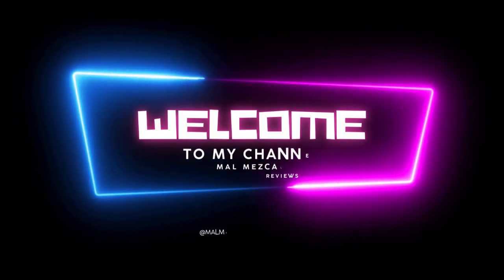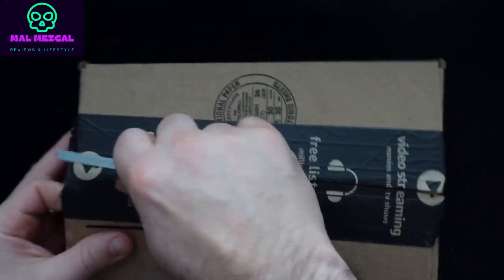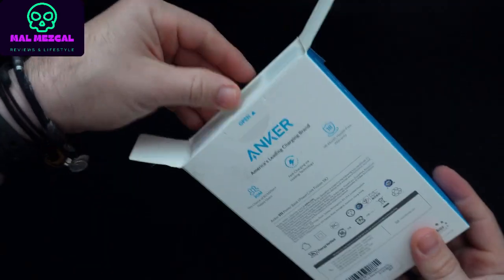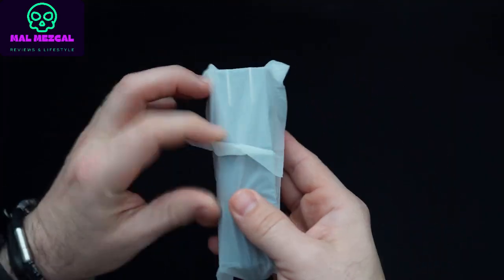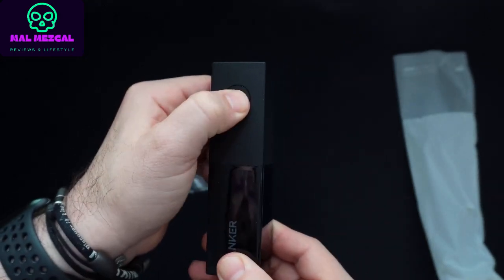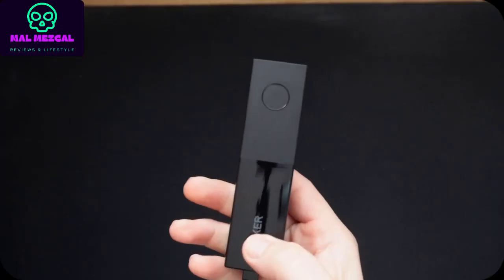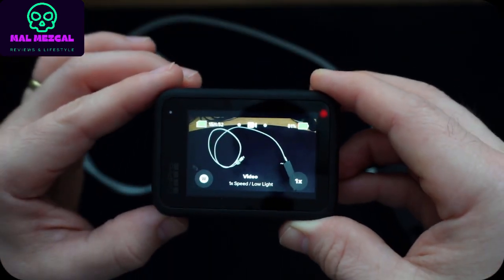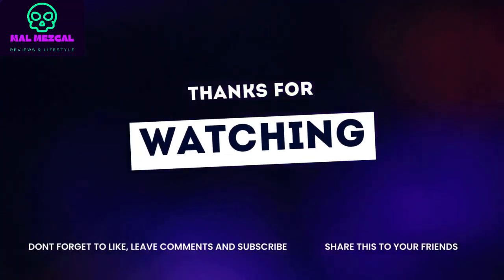Mal Mezcal - Anker Portable Charger - Unboxing and Initial impressions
Here I will be doing a quick unboxing and present my initial thoughts on Anker Portable Charger